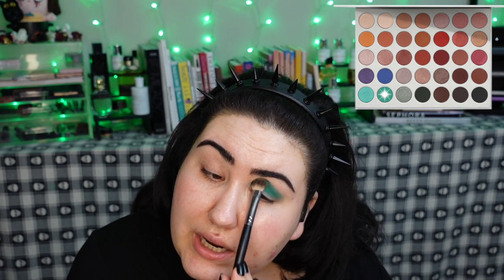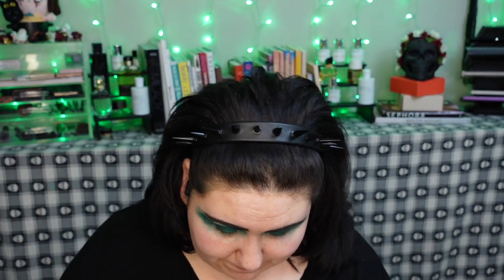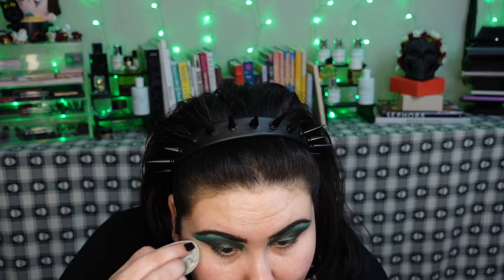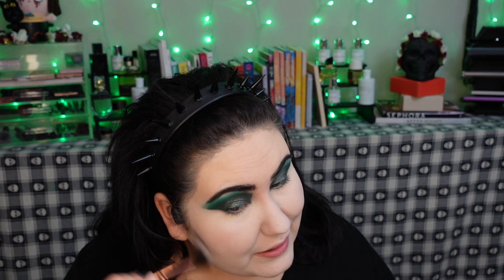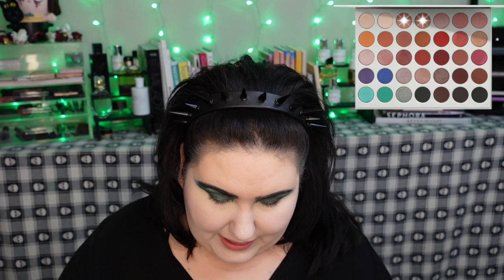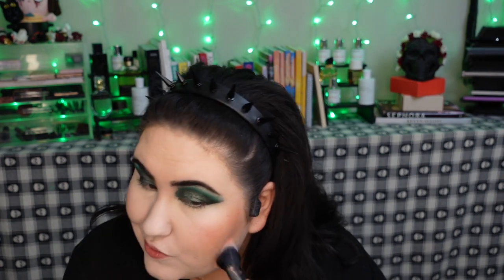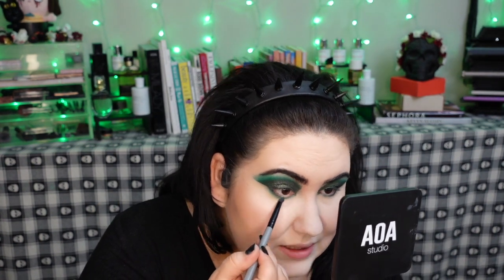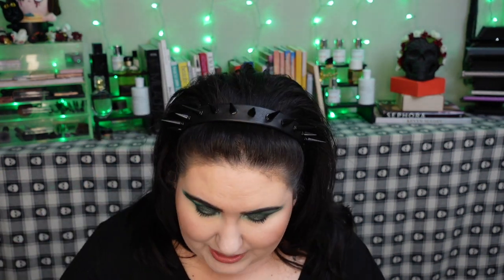PALETTE POWERHOUSE?! | full face palette challenge with my 2023 pan that palette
I can't believe it took me this long to do a full face palette challenge with the Jaclyn Hill x Morphe palette! How do you think the look turned out? What other palettes do you want to see a full palette challenge with? Let me know down below xo

❋ A little about my face: ❋
Pronouns: She/Her
Undertone: Slightly Warm/Olive
Skin Tone: Fair Light
Skin Type: Combination/Dry
Current Closest Foundation Match: MAC N4

Amazon Storefront (mainly lifestyle/vlog products)